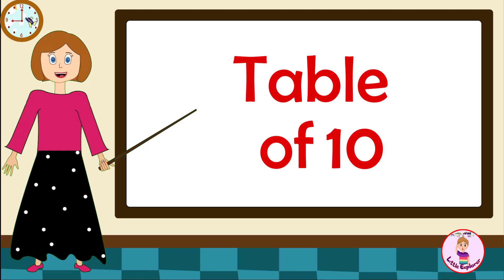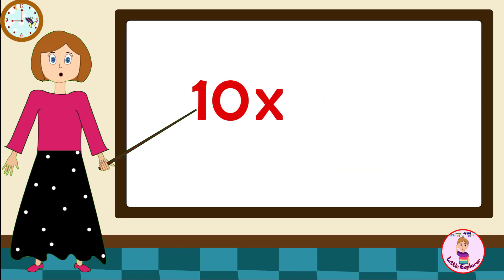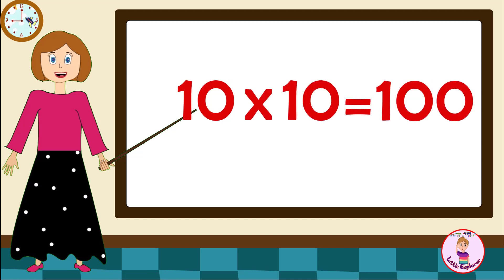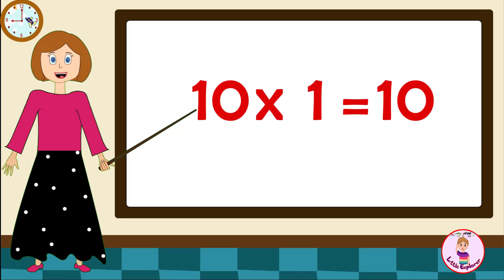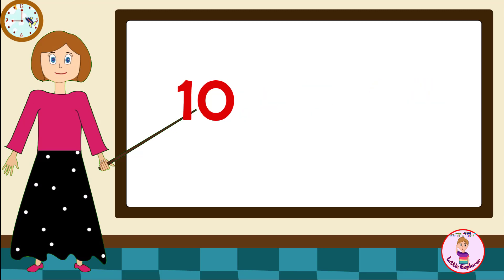Table of 10 | 10 x1=10 Multiplication | Learn Multiplication Table of 10